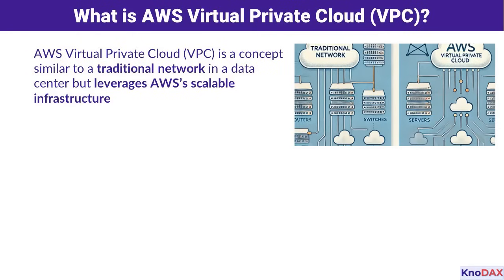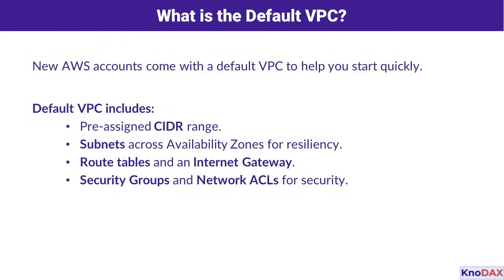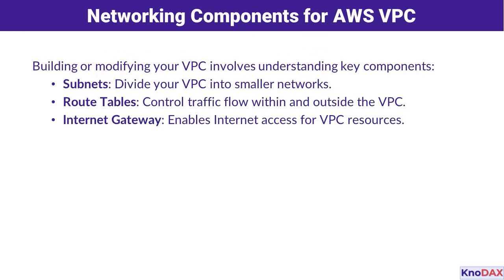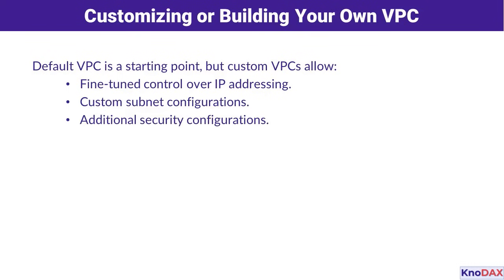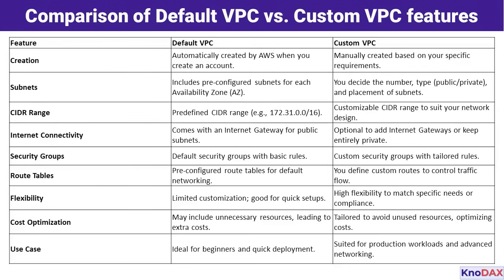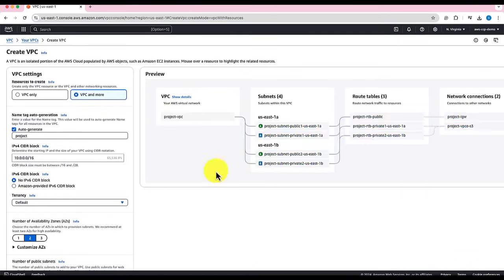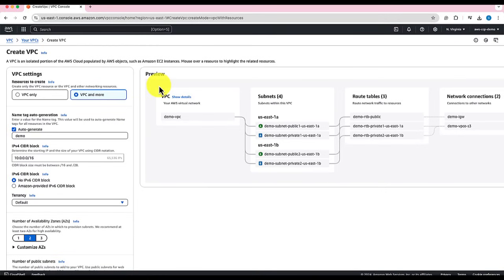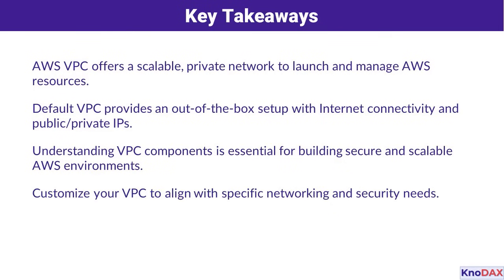Understanding AWS VPC | AWS VPC Overview | Hands-On Demo | AWS VPC Tutorial | What is a VPC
In this tutorial, we dive into AWS Virtual Private Cloud (VPC)—a fundamental building block of cloud networking. Whether you’re a beginner or looking to refine your AWS skills, this video will walk you through:

✅ Key components like subnets, route tables, Internet Gateways, and S3 VPC endpoints.
✅ A step-by-step hands-on demo creating a VPC using the 'VPC and more' option in the AWS Management Console.

By the end of this video, you’ll know how to:
💡 Create and configure a VPC.
💡 Understand the difference between the 'VPC only' and 'VPC and more' options.
💡 Set up networking essentials, including public and private subnets, route tables, and secure access to S3.

🔧 What you'll learn to build in this video:

A VPC named "Demo" with four subnets.
Three route tables: one for public subnets and two for private subnets.
An Internet Gateway and S3 VPC endpoint.
🌟 Why this matters:
Mastering VPCs is critical for building secure, scalable, and cost-efficient cloud applications. This video simplifies the learning curve with practical examples and insights.

🔗 Helpful Resources:
📖 AWS VPC Documentation
📘 AWS Free Tier Sign-Up

👍 Like this video if you found it helpful, and share it with your fellow cloud enthusiasts!